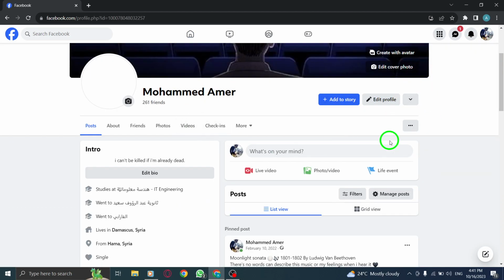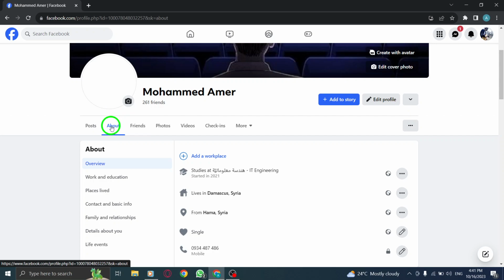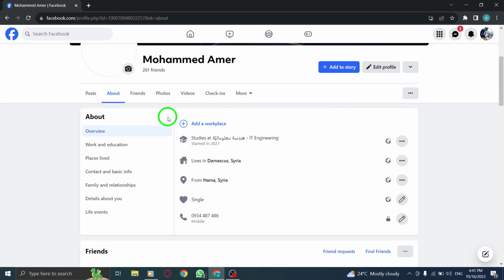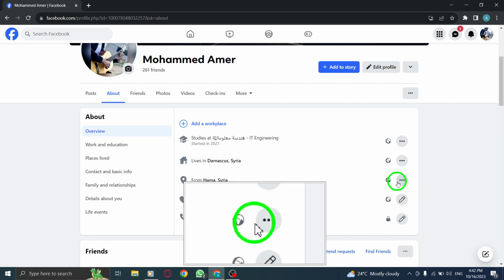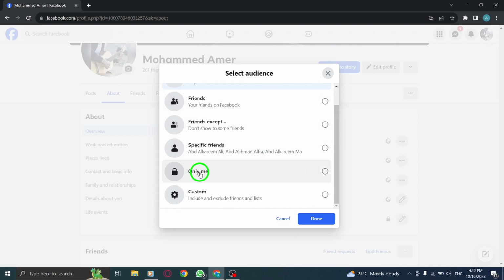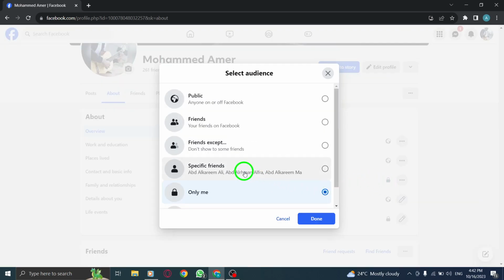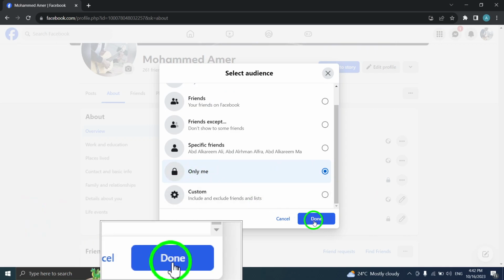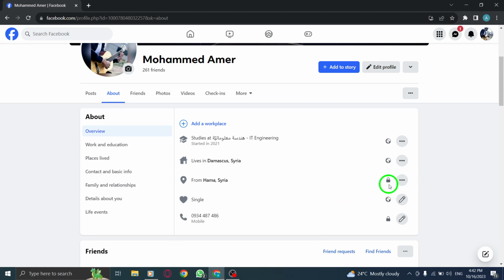How to Hide Hometown in Profile from Everyone in Facebook on PC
Learn how to hide your hometown information in your Facebook profile from everyone on PC with this step-by-step tutorial.

1. Open Facebook.
2. Click on your profile photo from the top right corner and open your profile.
3. Click on "About."
4. In the "Overview" tab, click on the icon next to the three dots icon next to hometown.
5. Select "Only me."
6. Click "Done."

By following these simple steps, you can ensure that your hometown information remains private and visible only to you on your Facebook profile. Don't miss out on this helpful tutorial.